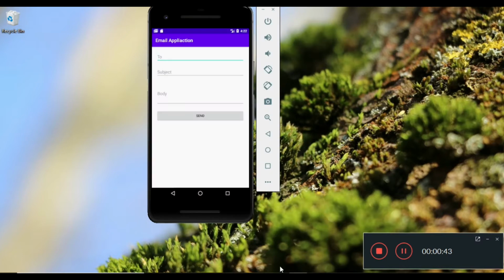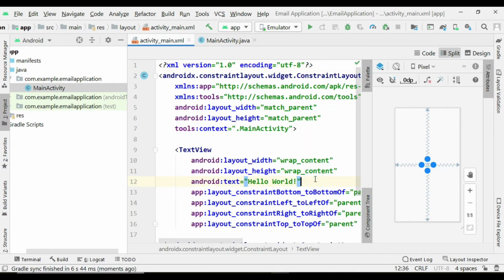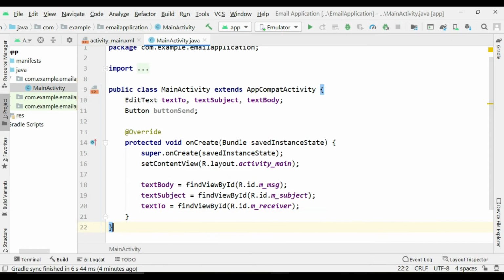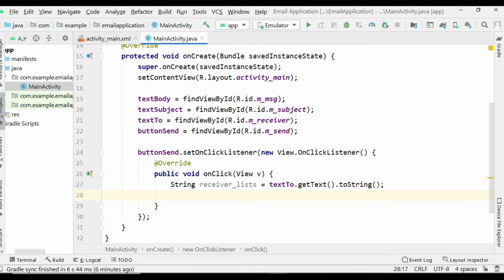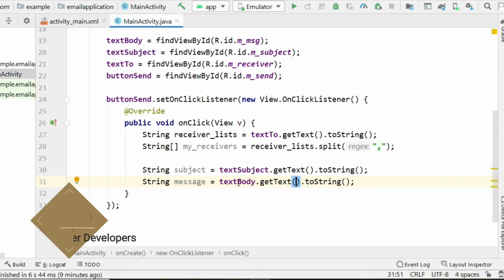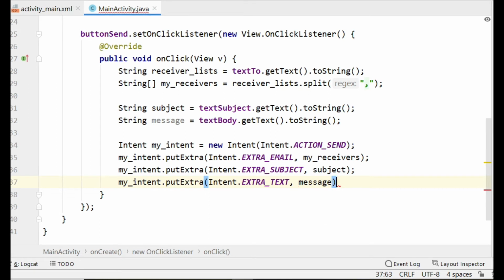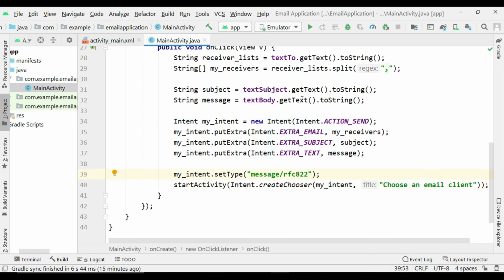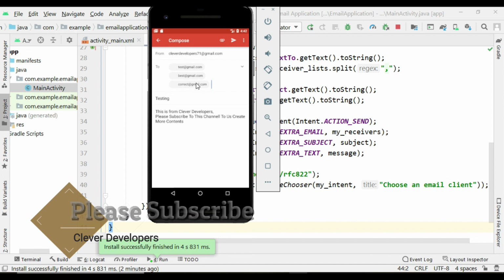How To Create An Email Application In Android Studio(With Source Code)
Hello every one in this video am going to teach you guys how to create a very
Simple Email Application In Android Studio.